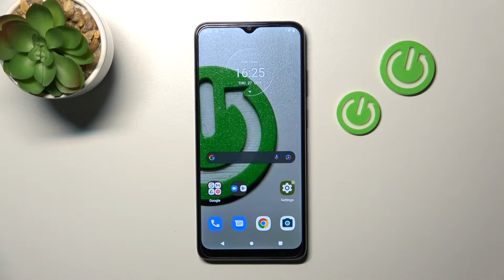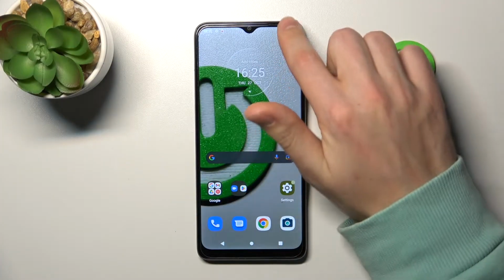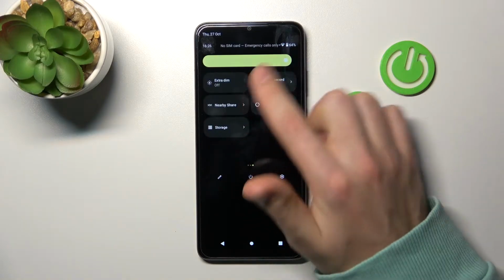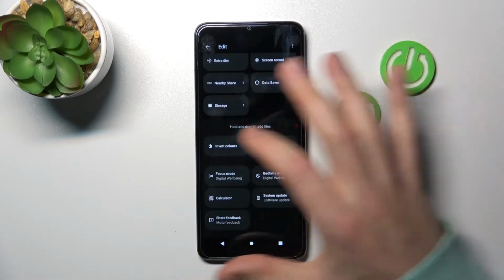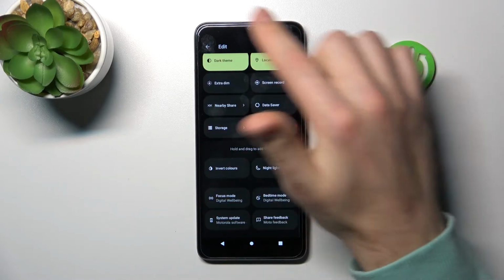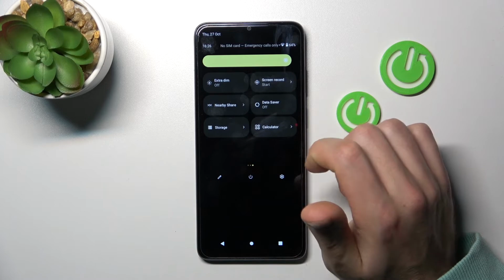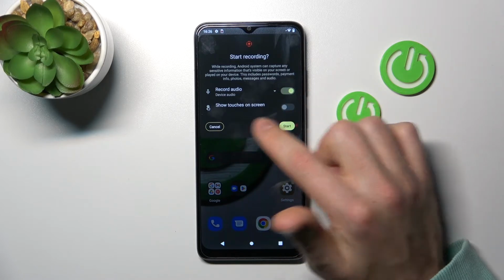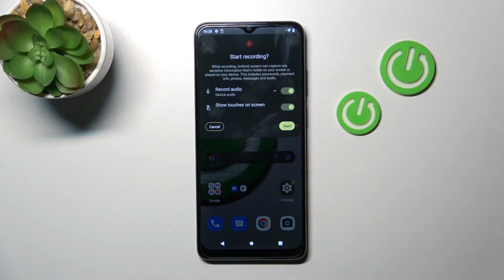How to Switch On/Off Screen Touches in Screen Recording MOTOROLA Moto E22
Hi there! Have you ever been wondering how you can switch screen touches in screen recorder on your MOTOROLA Moto E22? In today's video we're going to show you how you can easily switch touch gestures feature on your MOTOROLA Moto E22 just in a couple of simple steps. With screen touch gestures you can show where you tap on the screen while recording it, which might be pretty useful. So if you wish to learn how you can switch touch gestures on your MOTOROLA Moto E22, all you need to do is just watch this short video to the end, follow the instructions provided by our specialist and try to perform this operation yourself on your MOTOROLA Moto E22.

How to enable screen touches in the screen recorder on MOTOROLA Moto E22? How to disable screen recorder touches on MOTOROLA Moto E22? How to turn on the screen recorder touches on MOTOROLA Moto E22?